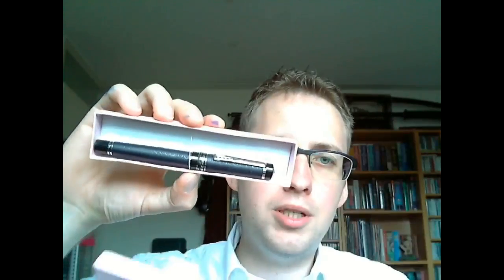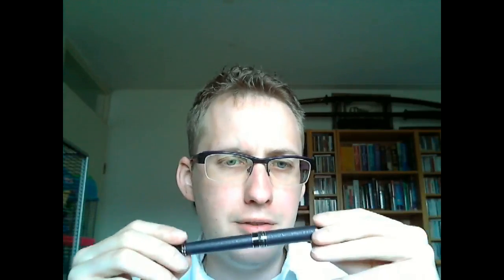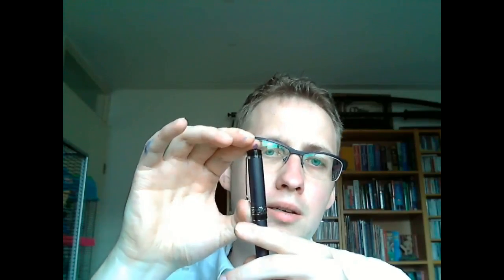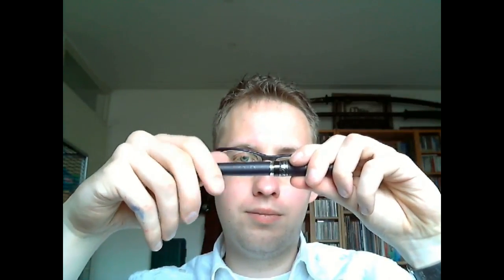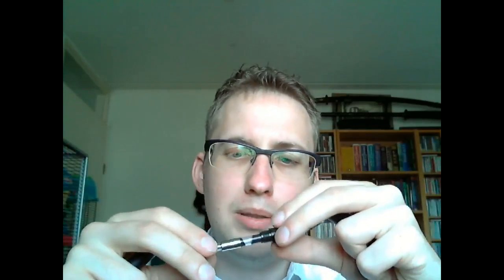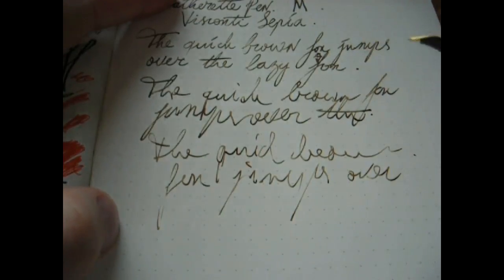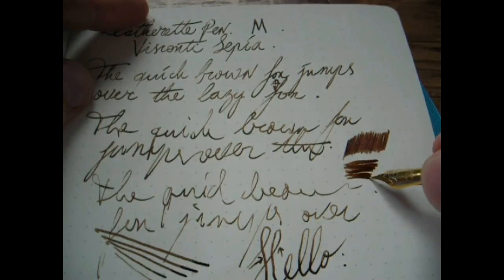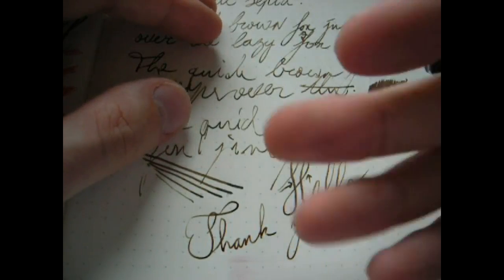Chinese Leatherette Pen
In this video, I review a fairly inexpensive Chinese pen that's covered with leatherette.  A nice pen for the price, with a somewhat springy nib.